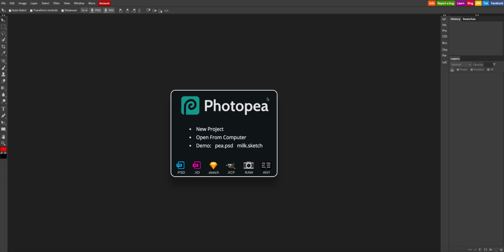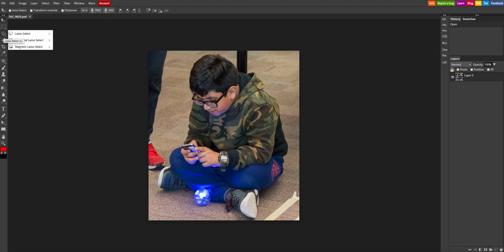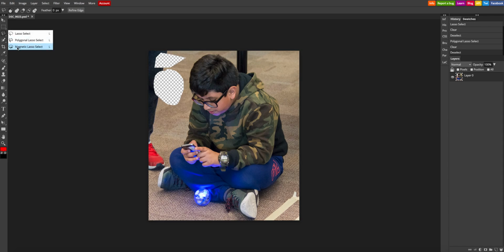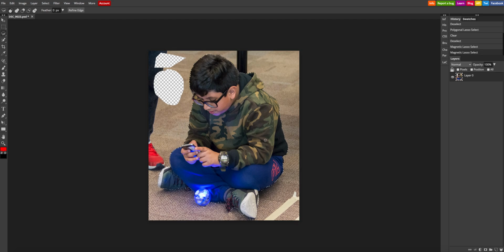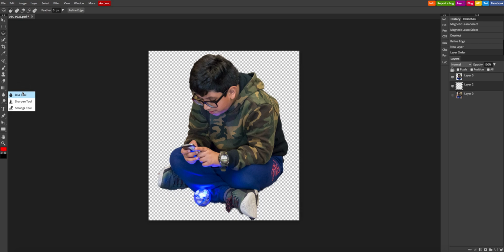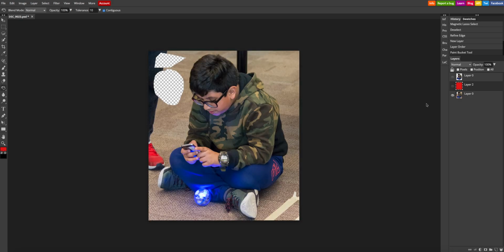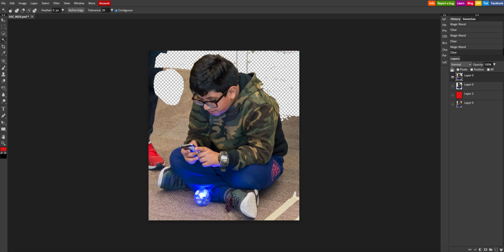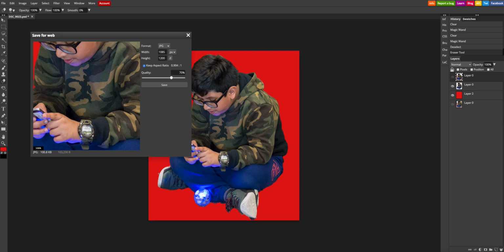Photopea: deleting a background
This app is very similar to photoshop and I found it easier to use than Pixlr. Since it's similar to photoshop, you might be able to find photoshop tutorials that will work.